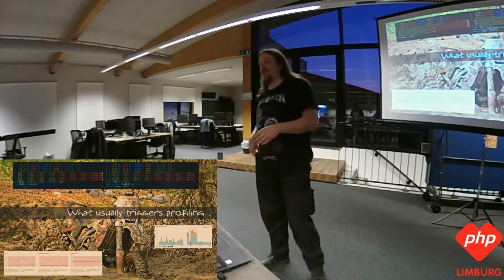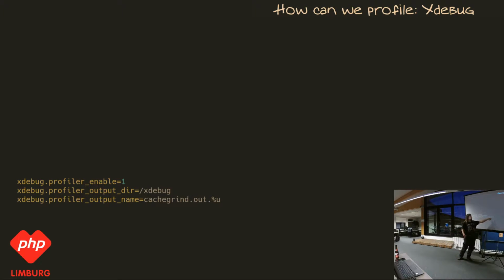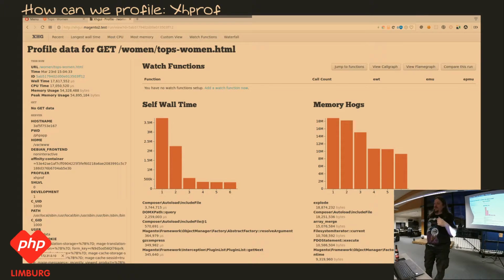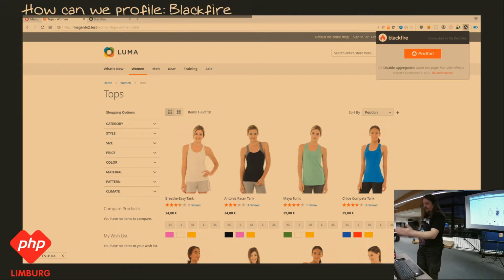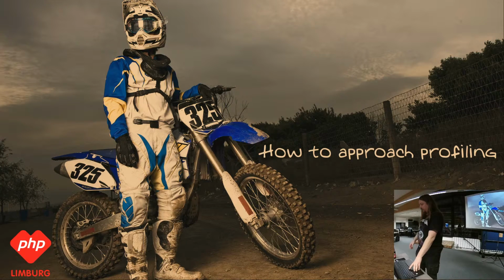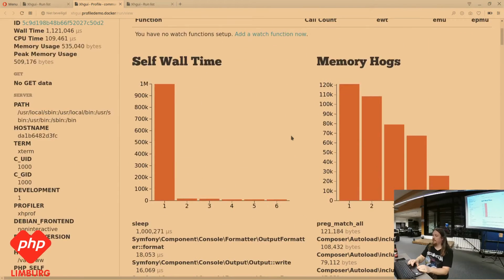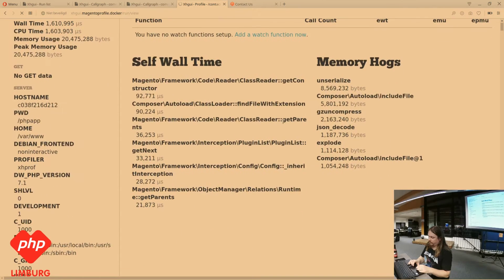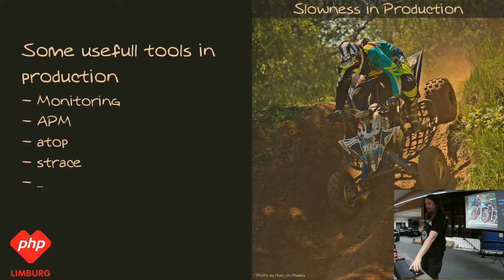Profiling PHP Applications – Ike Devolder @ Flexmail – PHP Limburg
What is profiling and how can we measure the performance of our application? There are several tools we can use. Once we have the tools, how do we approach profiling. What to look for. And caveats to avoid when profiling. To finish up, we should avoid that our client is complaining about performance, how can we pro actively use profiling to improve our application.

When finished we will end up with a nice toolbox of profiling tools and good ideas how to do profiling and avoid some common mistakes that might distract you from the real optimization.